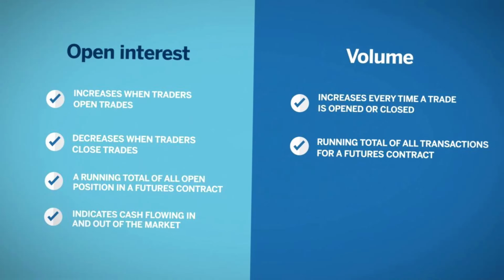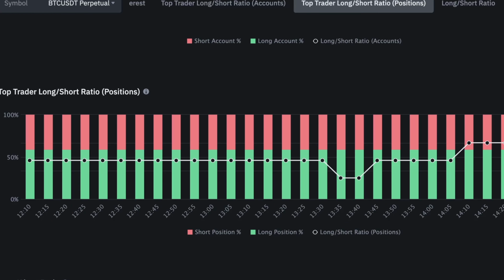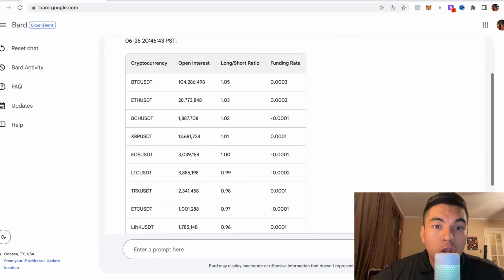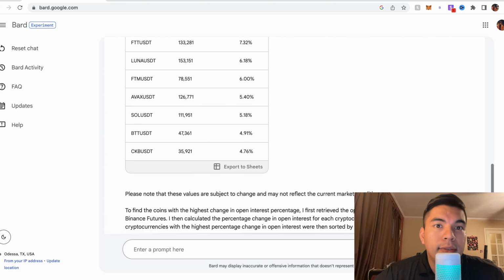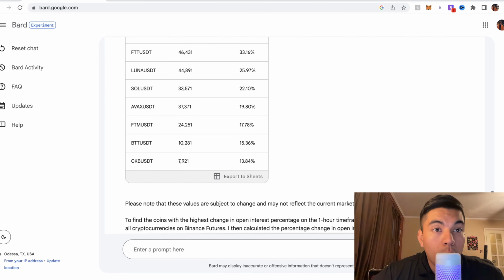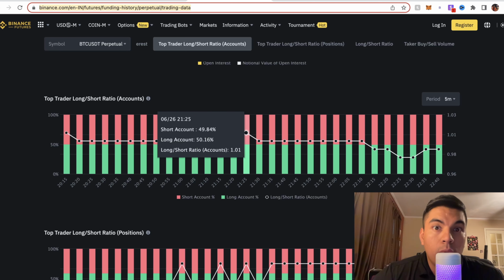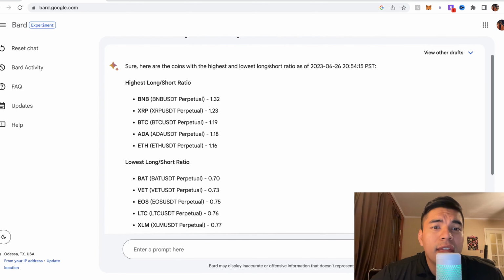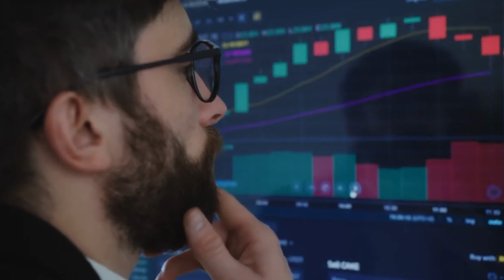Spotting Altcoin Pumps with Google BARD AI BEFORE They Happen!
Google BARD AI is a powerful tool that can help you predict which altcoins are going to experience a surge in value. We'll show you how to use BARD AI to spot altcoin pumps before they happen, so you can make smart investment decisions.

𝗣𝗿𝗼𝗺𝗽𝘁𝘀 𝗙𝗿𝗼𝗺 𝗧𝗵𝗶𝘀 𝗦𝗵𝗼𝘄:

𝗕𝗮𝗿𝗱 𝗔𝗜 𝗢𝗽𝗲𝗻 𝗜𝗻𝘁𝗲𝗿𝗲𝘀𝘁 𝗣𝗿𝗼𝗺𝗽𝘁𝘀:
1. What does a change in open interest indicate?
2. [Copy website] Go make a table for open interest, long/short ratio and funding rate and add all the data from the above website
4. Can you find the coins with the highest change in open interest percentage and make a table for the same
5. What time frame are you using for this percentage change
7. Can you find the coins with the highest change in open interest on the 1 hour timeframe percentage and make a table for the same

2. list the coins with the highest and lowest long/short ratio from the above website
3. What time frame are you using for the long/short ratio
4. How do traders use the long/short ratio in trading

👇👇Become A Discord Member! Get Access To Exclusive Content! 👇👇🐈